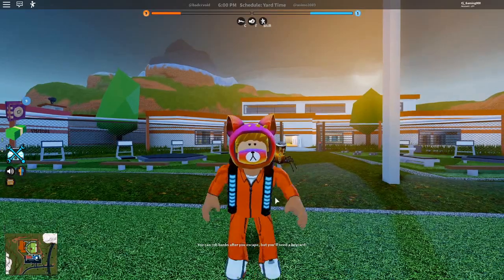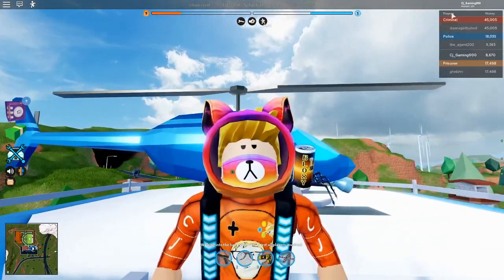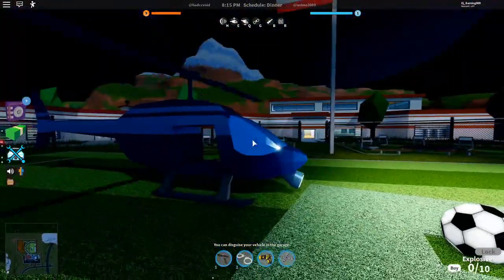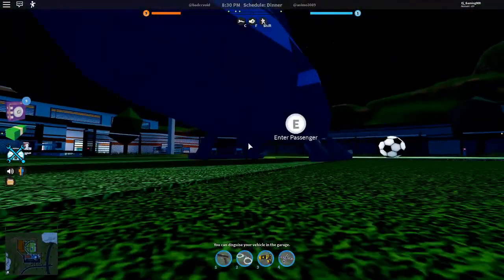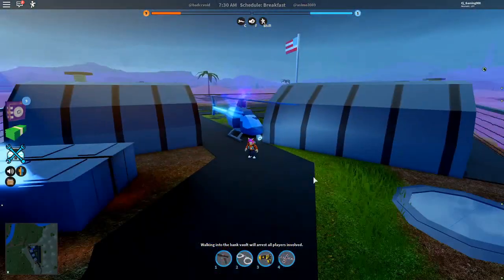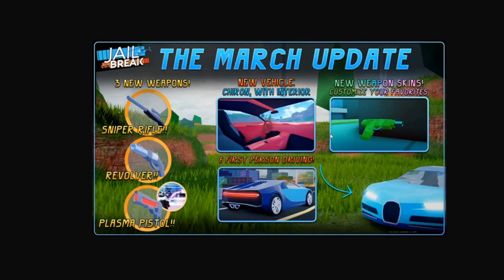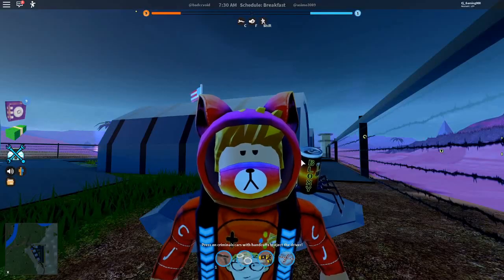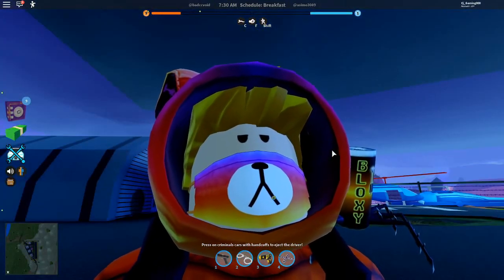Roblox Jailbreak SECRETS Revealed!